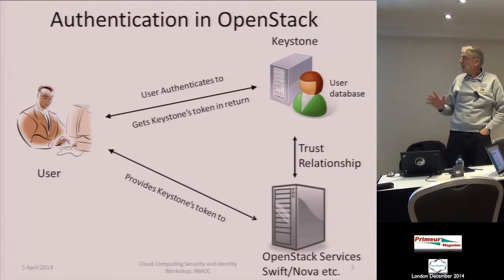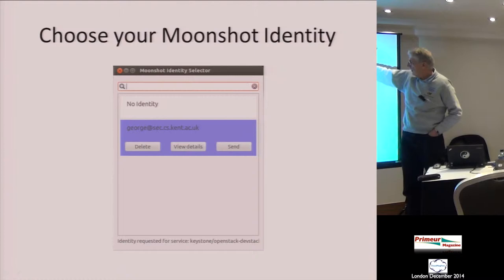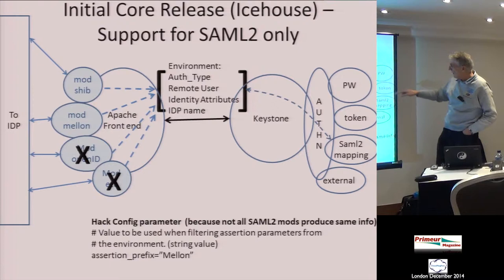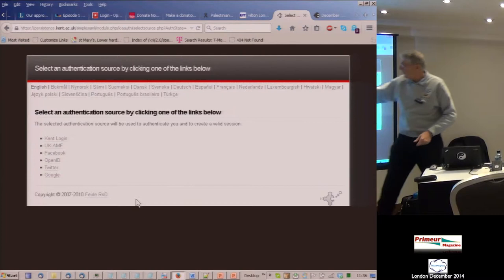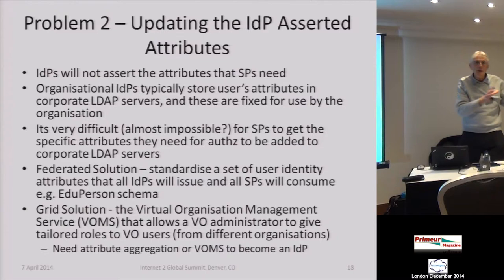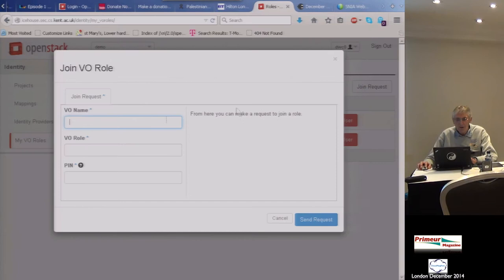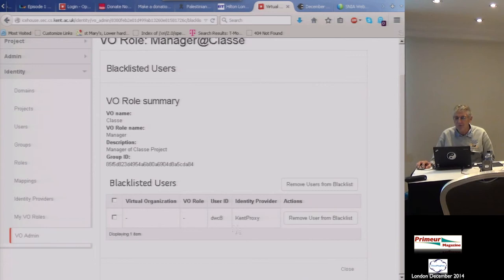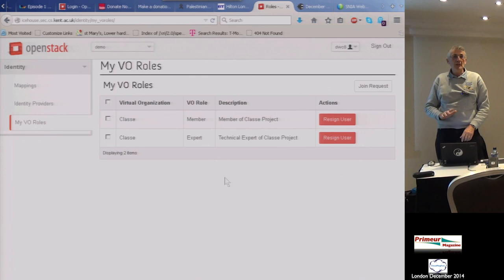Presentation & Demonstration: OpenStack - ABFAB Federation and VO Management - David Chadwick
Presentation and demonstration by David Chadwick, University of Kent at Cloud Plugfest in London 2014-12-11